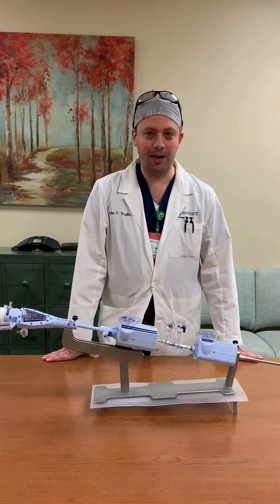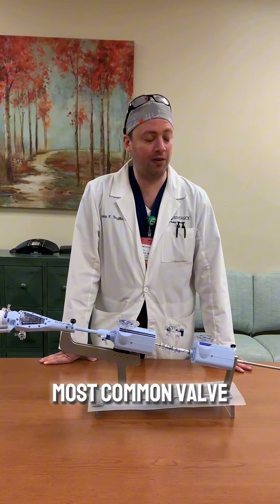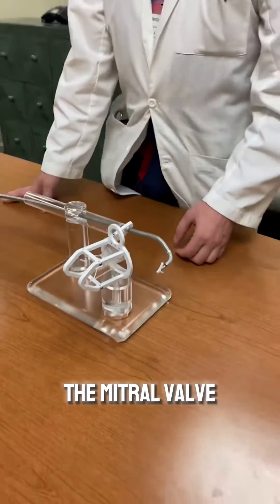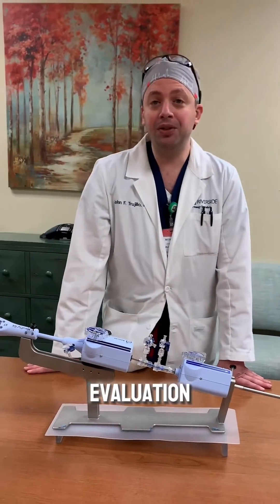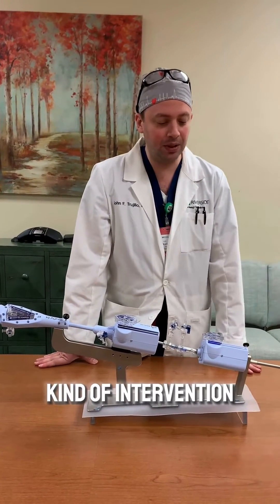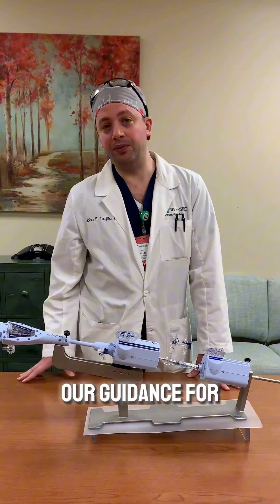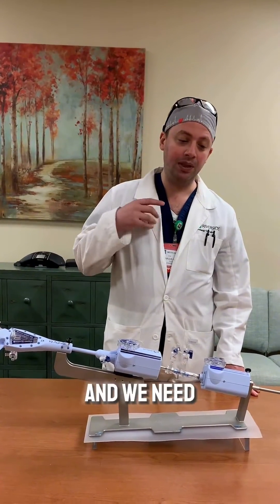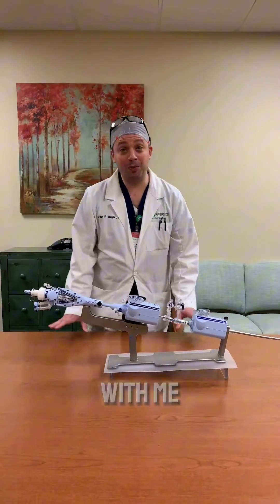Behind the scenes: MitraClip Procedure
Making a difference, one beat at a time. 💪❤️

Join us behind the scenes with interventional cardiologist, Dr. John Trujillo as he preps for a transformative MitraClip™ procedure. This device is a game-changer in treating mitral valve regurgitation. Witness the precision and care involved in transcatheter mitral valve repair (TMVR) and see how we’re helping hearts heal and pump more effectively.